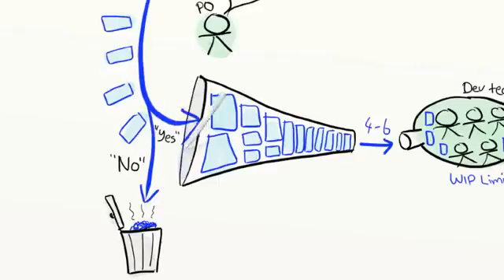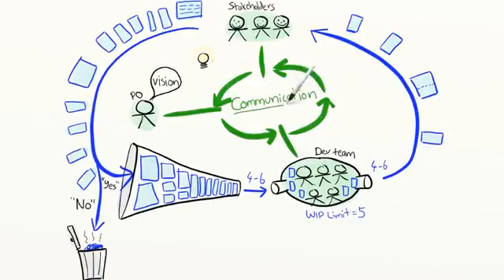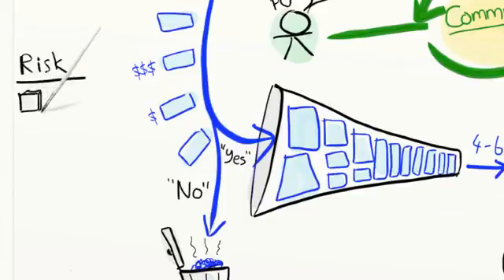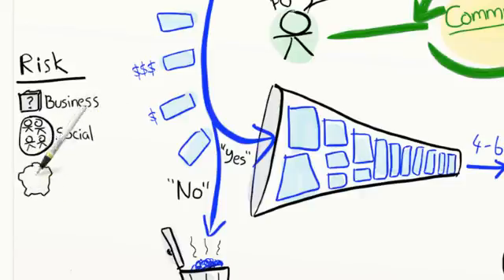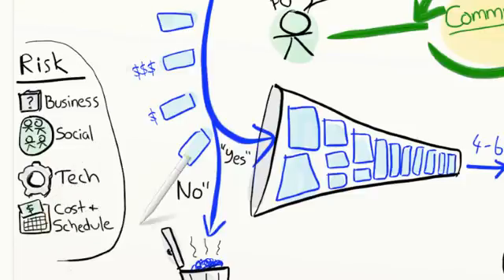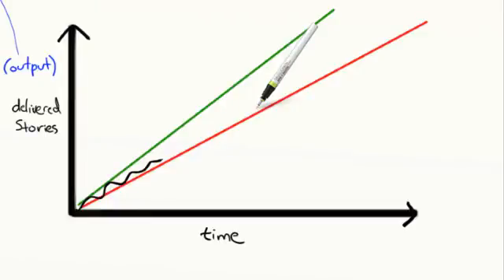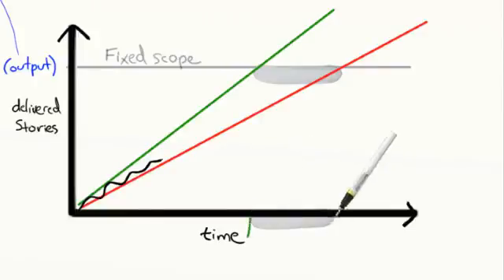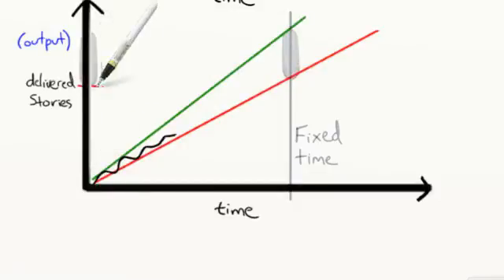Agile Product Ownership in a Nutshell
Courtesy-Henrik Kniberg